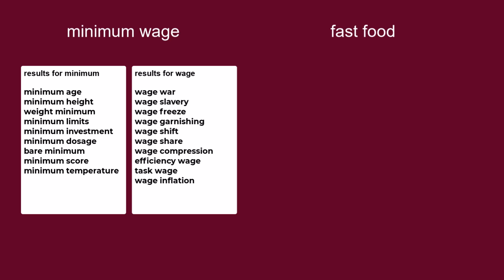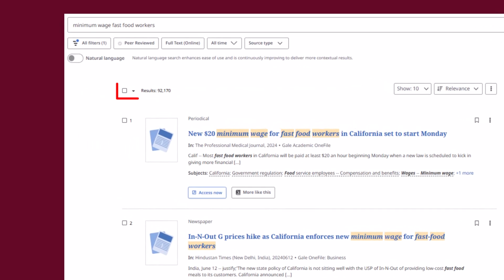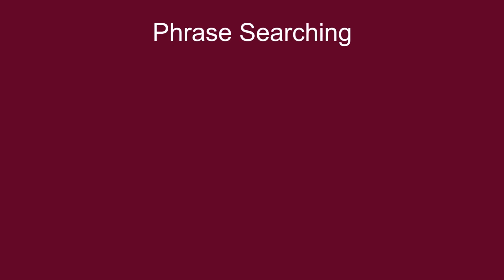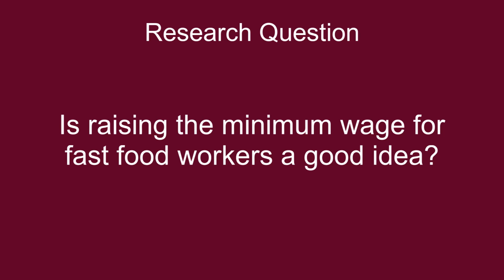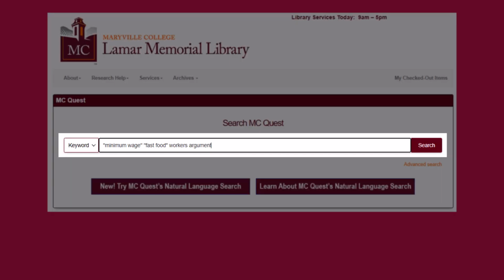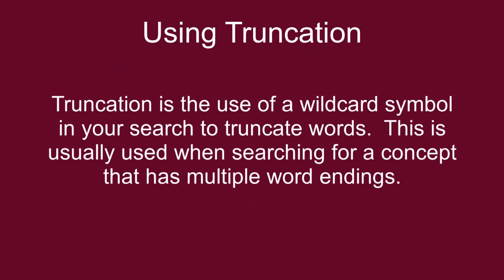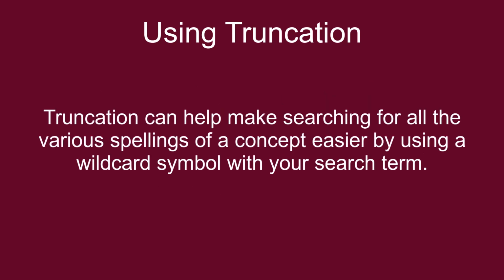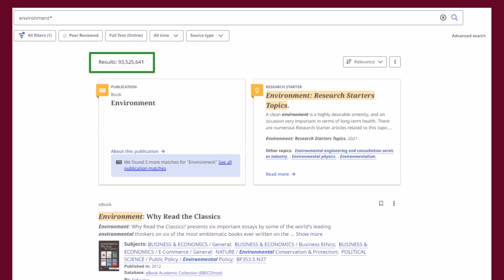Using Keywords Phrases and Truncation Fall 2025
Learn how to correctly enter keywords and phrases in your searches.  Also, learn how to use truncation.